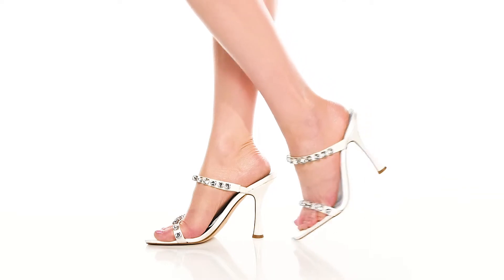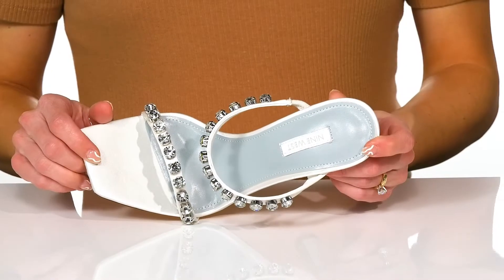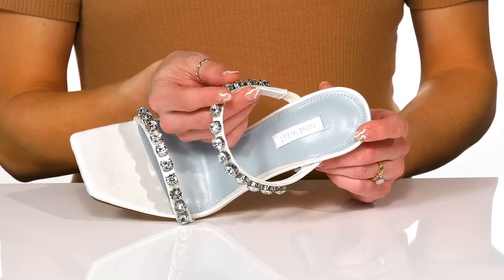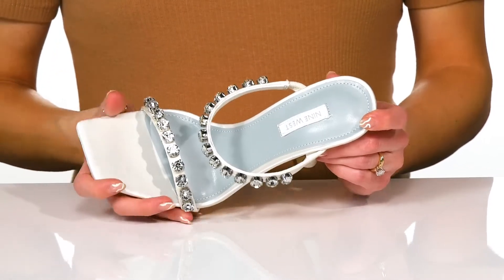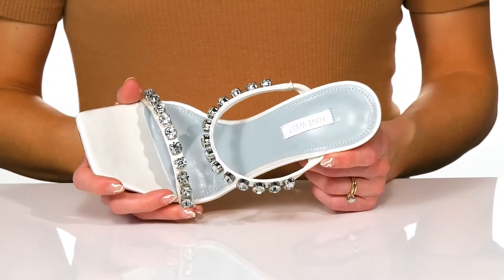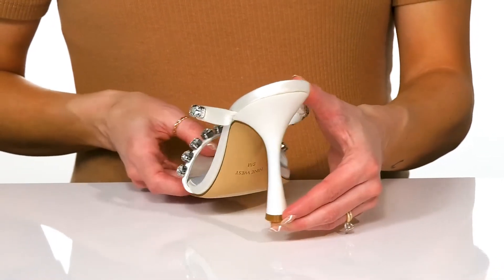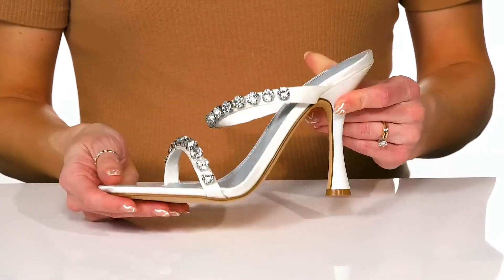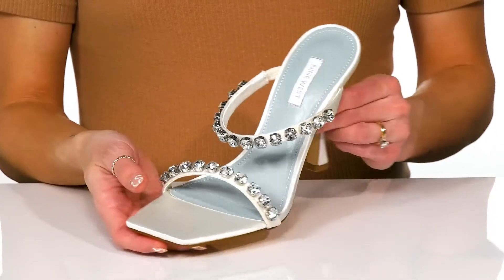Nine West Aria 7 SKU: 9792557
Bedazzle everyone as you walk in the Nine West&reg; Aria 7 Heeled Sandals.
Textile upper.
Man-made lining and insole.
Studded strap design.
Open square toe.
Slide closure.
Man-made outsole.
Imported.
Measurements:Heel Height: 4 inWeight: 9 oz.